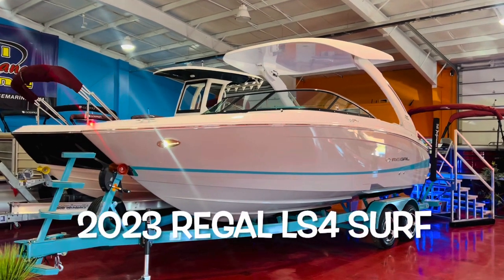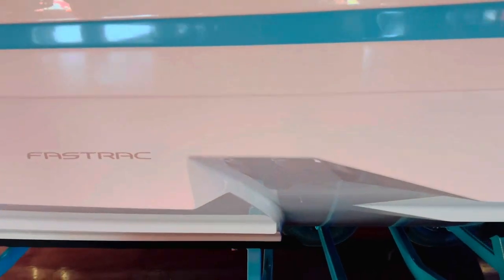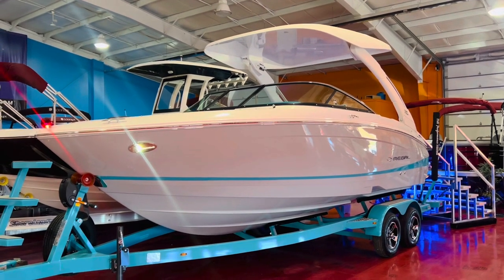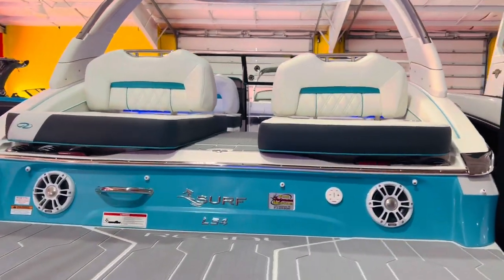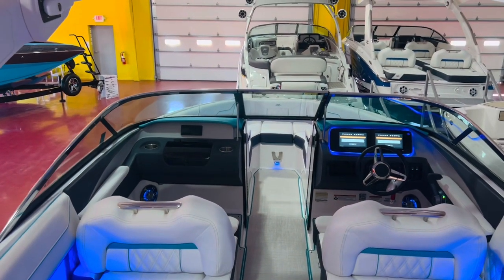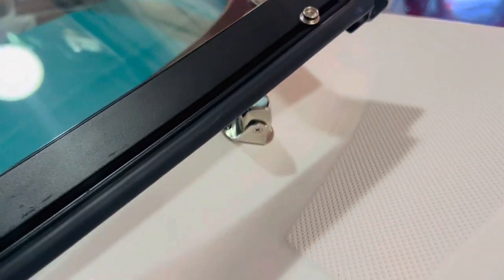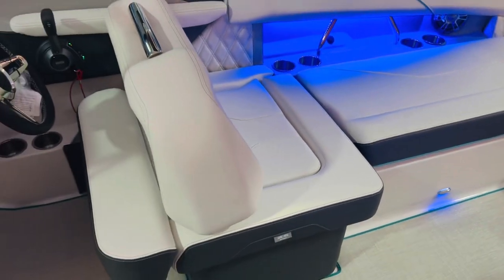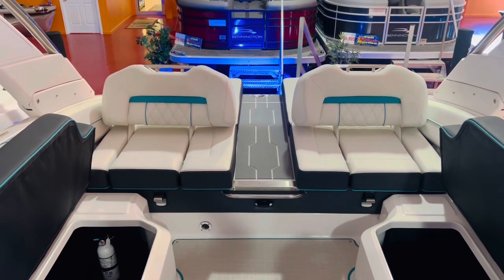2023 Regal LS4 Surf 2.0 video walkthrough. Steel Grey & Bimini Blue w/Power Hardtop!